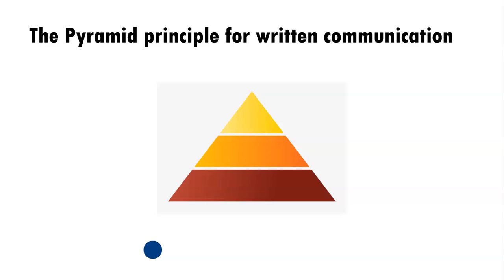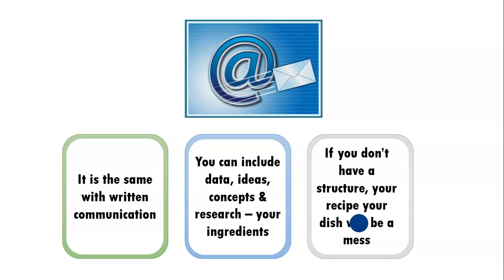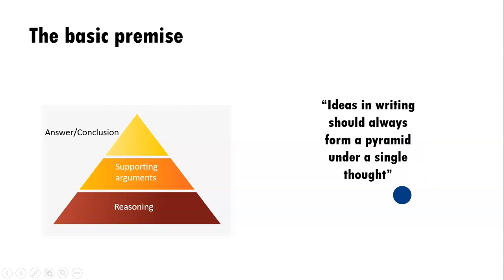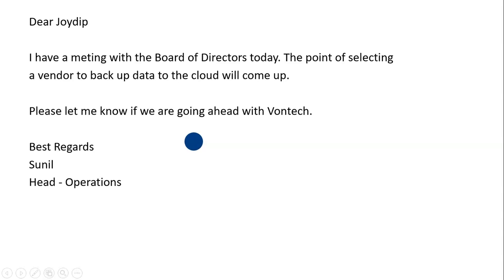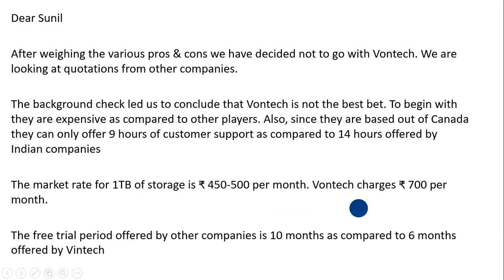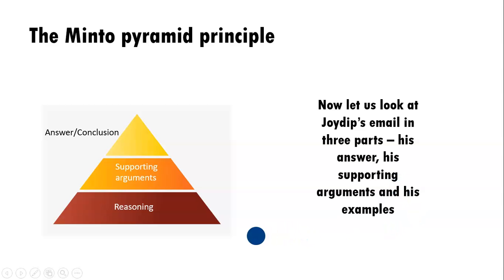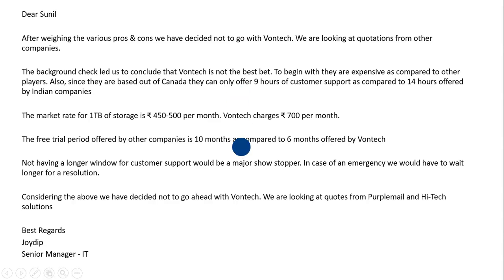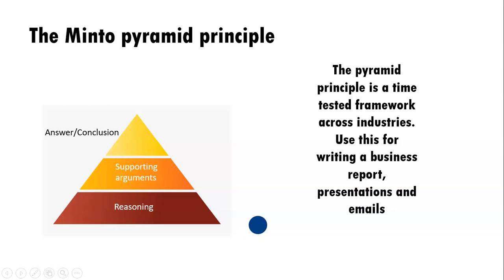How to write a super effective email that everyone loves to read - Workplace Writing, Part 1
People in the middle and senior management receive hundreds of emails every day. If an email is not able to convey its purpose in the first few seconds it can be very frustrating for the reader.

In this video learn how to use the pyramid principle to write crisp and clear emails which every supervisor or client will love to read